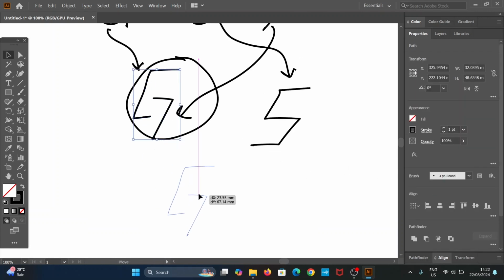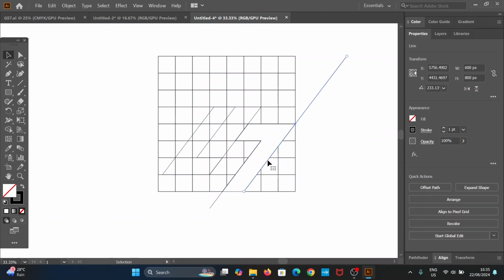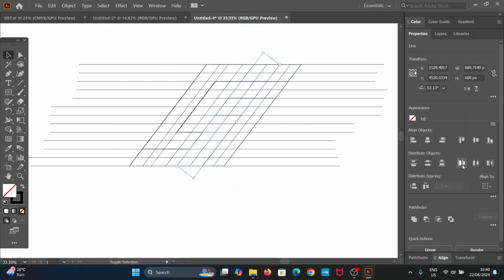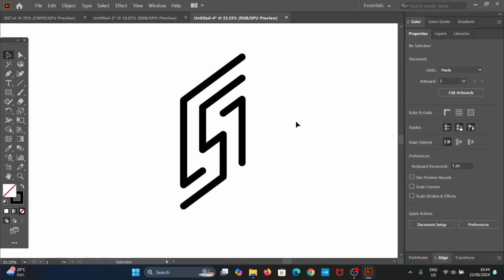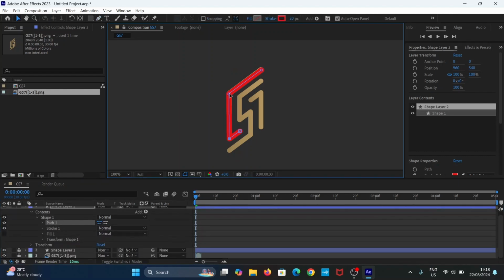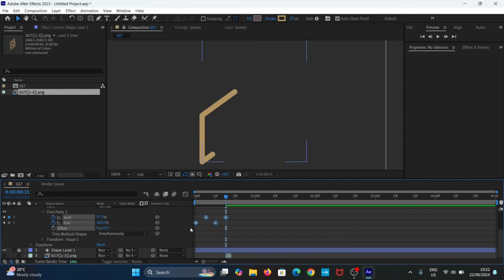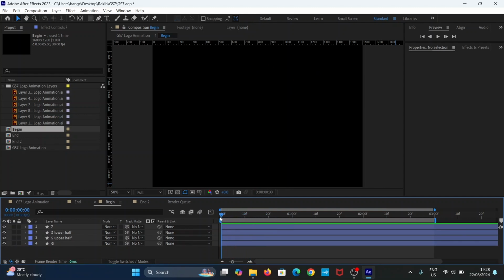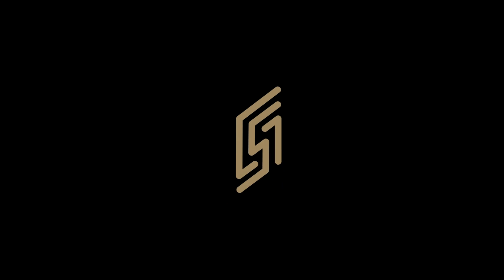Master Logo Design & Animation in 11 Minutes: From Idea to Final Render (Quick & Easy Tutorial)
In this video, I’ll show you how to create a stunning logo from scratch and animate it in just 11 minutes! 🚀

Whether you’re a beginner or an experienced designer, this step-by-step tutorial will guide you through the entire process—from brainstorming the initial concept to designing and animating your logo. Perfect for those looking to learn quick and efficient logo design techniques that stand out!

🔥 What You’ll Learn:

 1. How to generate unique logo ideas
 2. Designing a professional logo in minutes
 3. Bringing your logo to life with smooth animations

This quick tutorial is packed with tips and tricks to speed up your workflow while ensuring your logos are both creative and professional.